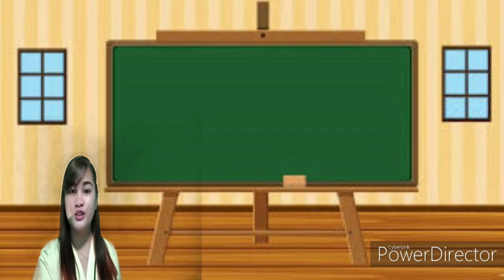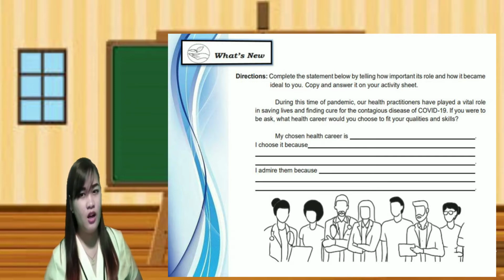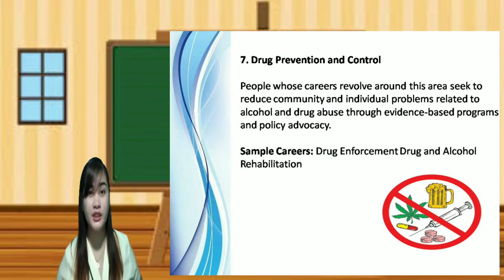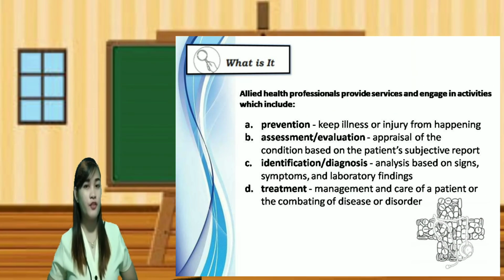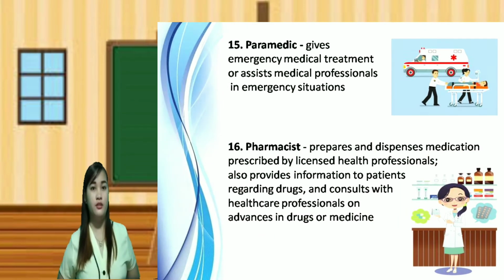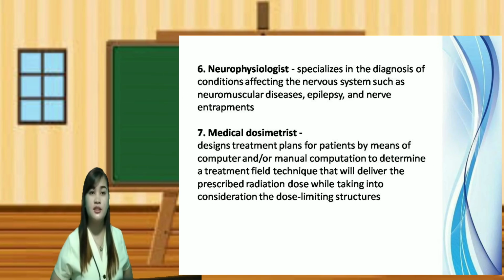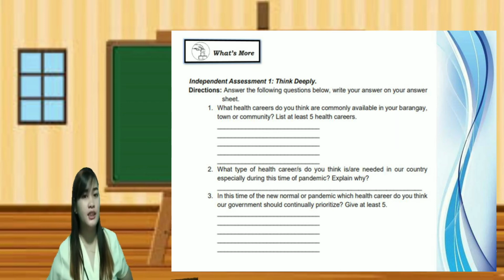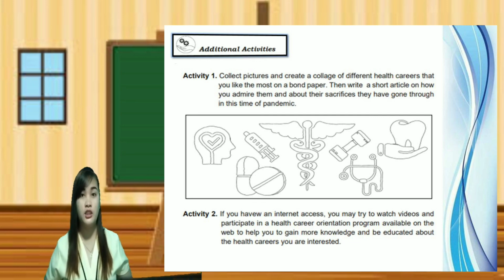June 3, 2021